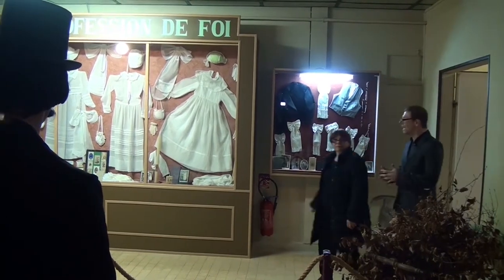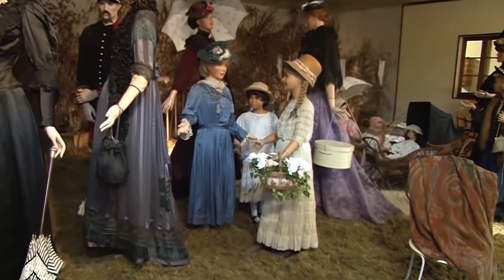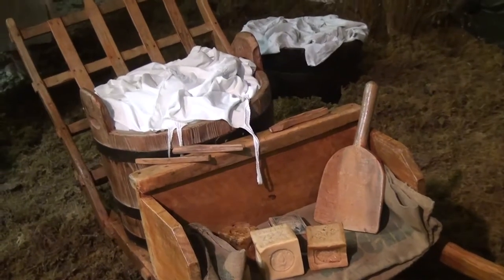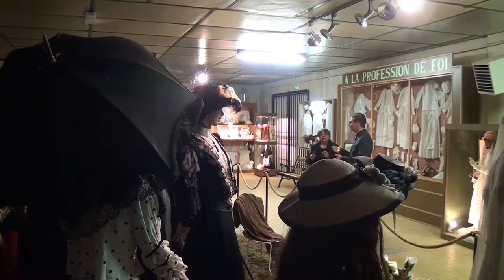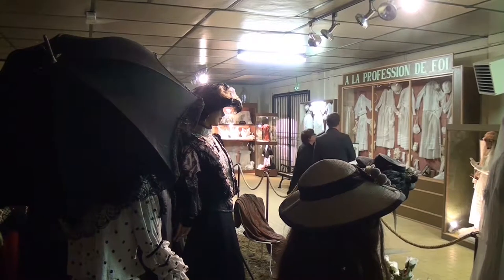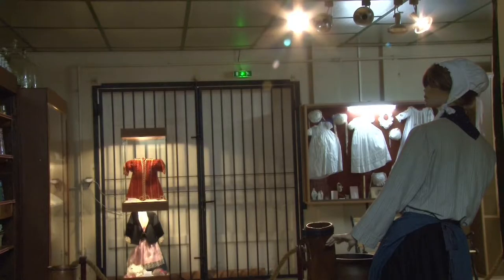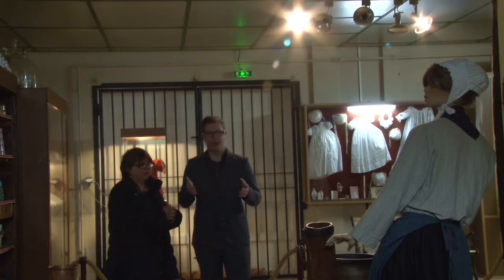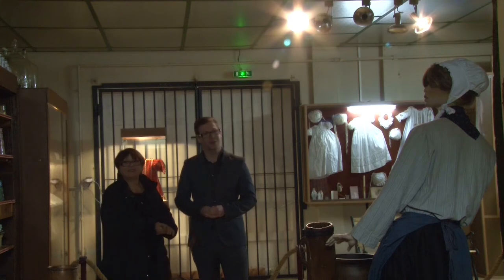Musée insolite de la noce et de la laiterie à Chaource !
AVERTISSEMENT
Ceci est une vidéo orientée vulgarisation et est à prendre comme telle - ni plus, ni moins :)